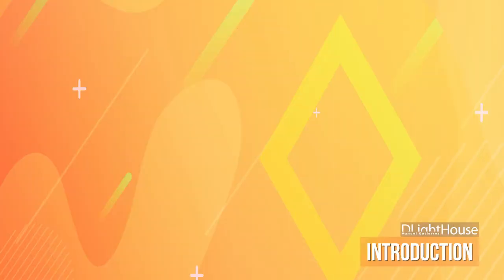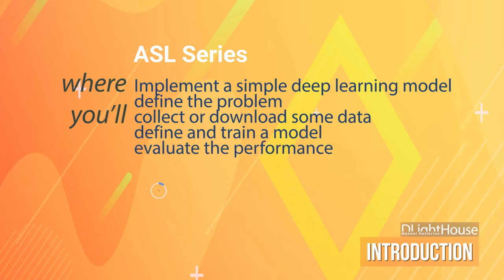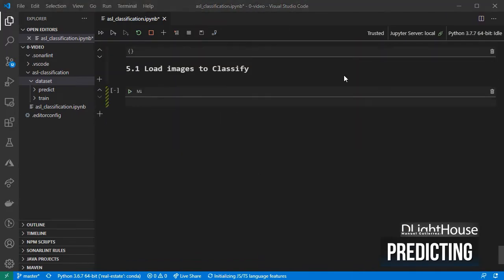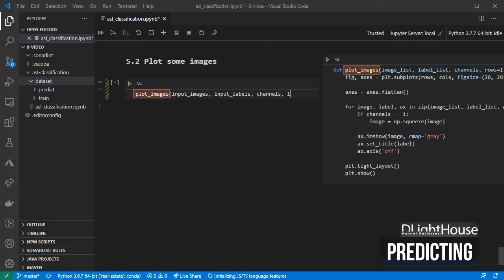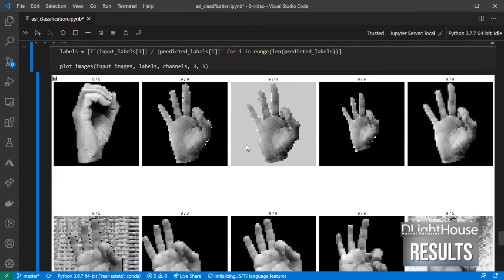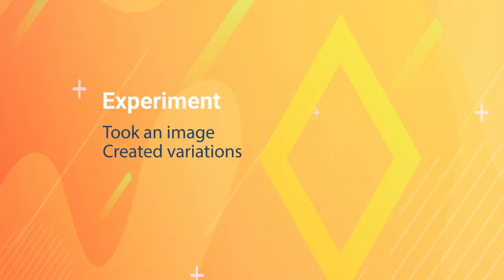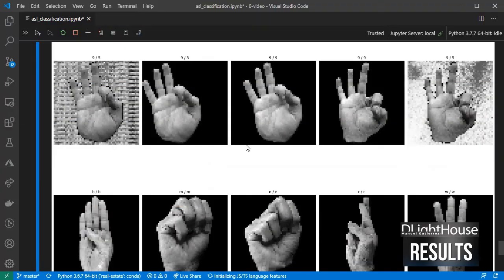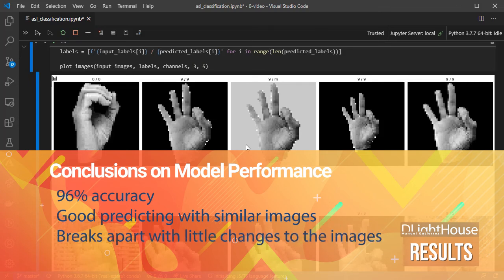Predict Using the Model - ASL Classification - Deep Learning Introduction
If you want to create your first Deep Learning application for classifying the contents of an image,
you’ve already trained a model and would like to make predictions, in this series, you will learn how! Keep watching!

Free Mini-Courses
Python Quick Tips Mini-Course

00:00 Topics for the video
00:18 Channel Intro
00:42 Series intro
01:49 Introduction to the topics on this video
02:08 Make predictions
03:37 Explore the results
06:07 Mini-Course